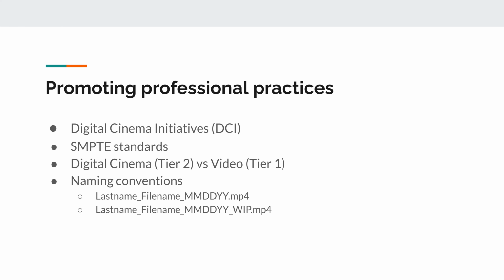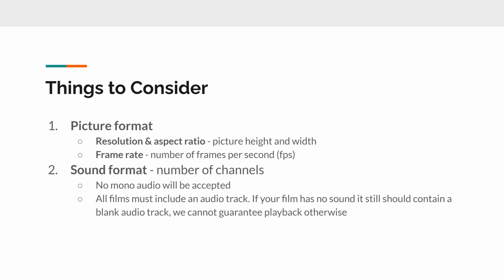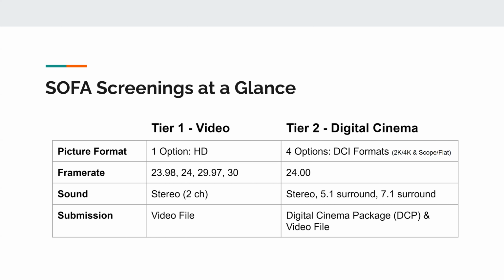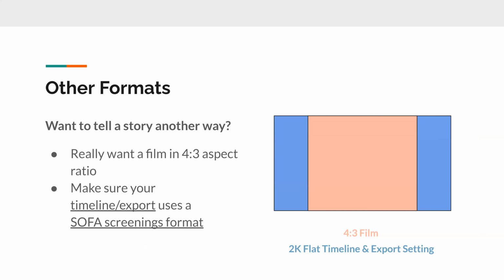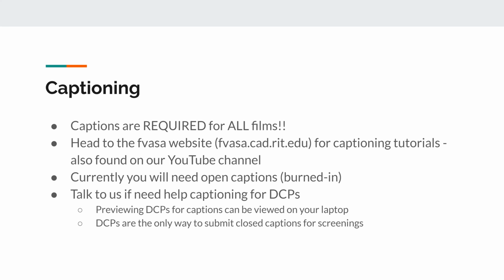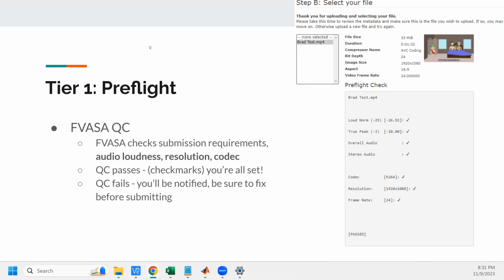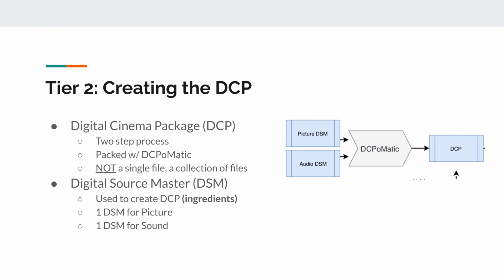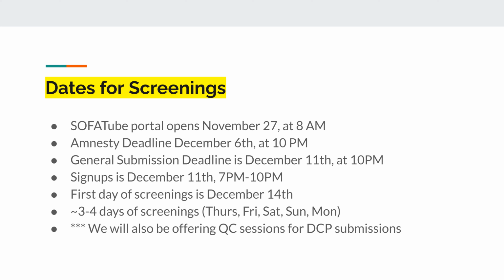Fall Screenings Workshop #1